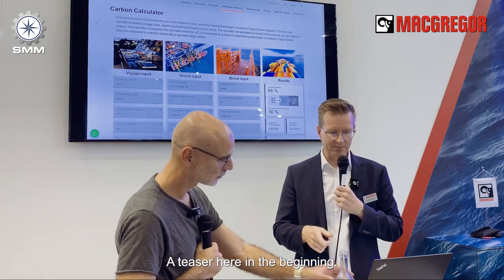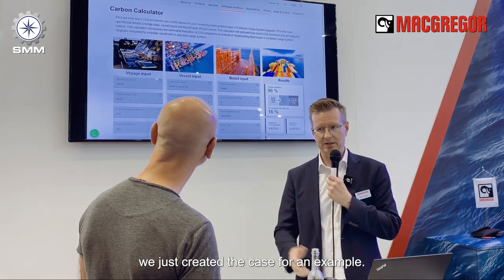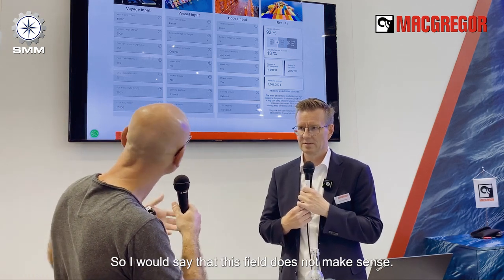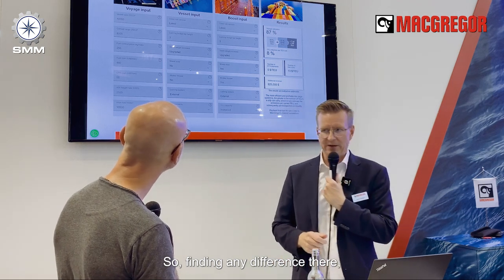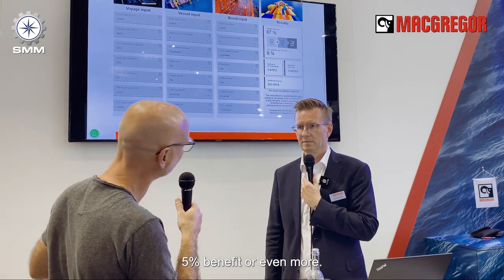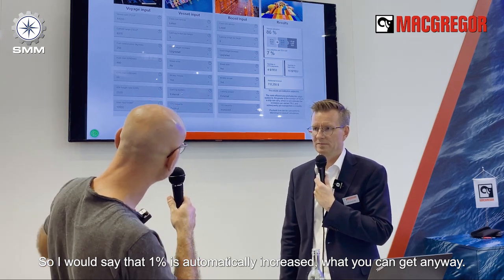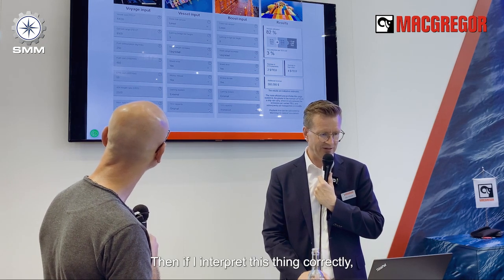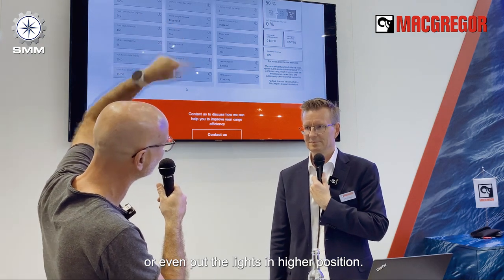Estimate CO2 reduction potential with Carbon Calculator - MacGregor live from SMM 2024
Carbon Calculator Demo with Miguel Saez-Perez, Hapag-Lloyd AG live from SMM 2024. Carbon Calculator offers shipowners a powerful tool to estimate CO2 reduction potential.